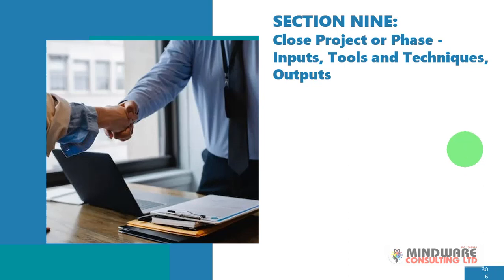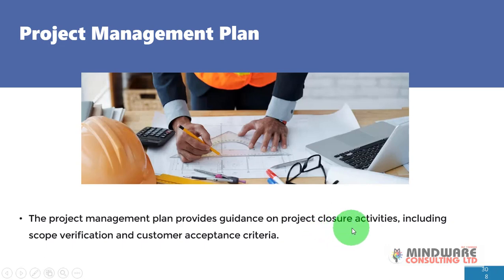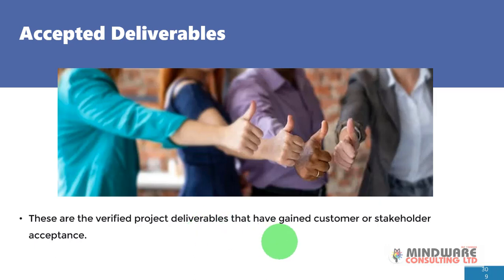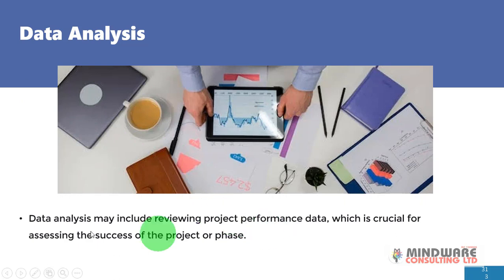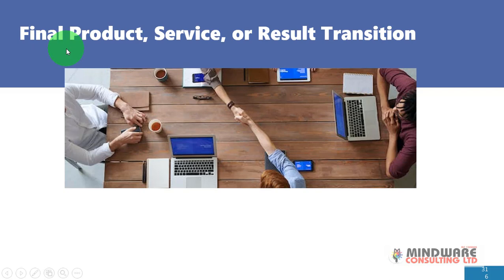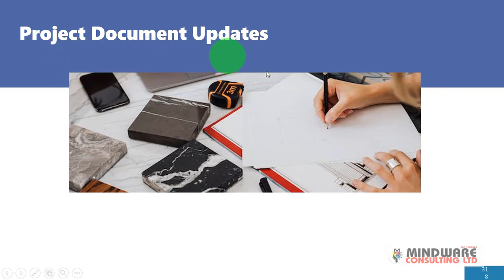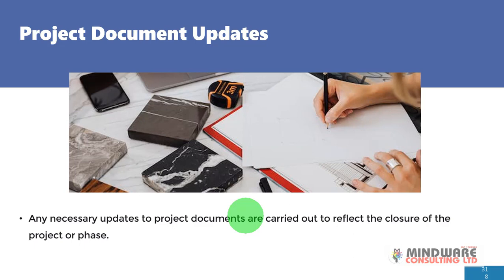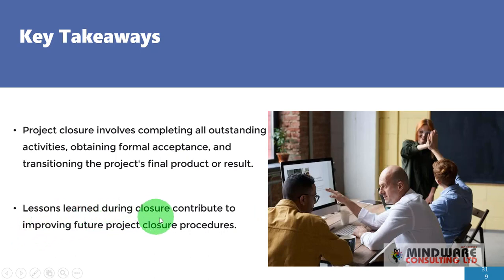Module Four | Section Nine: Close Project or Phase - Inputs, Tools and Techniques, Outputs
In this section, we will explore the "Close Project or Phase" process, which focuses on finalizing all activities and delivering the project or phase successfully.

Let's explore its Inputs, Tools and Techniques, and Outputs (ITTO).